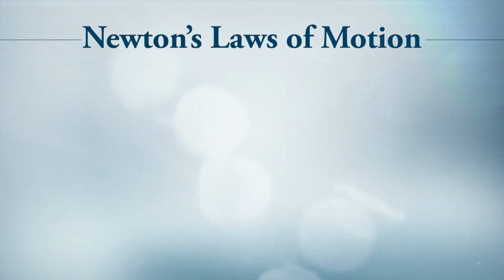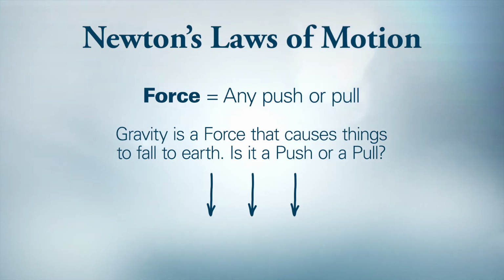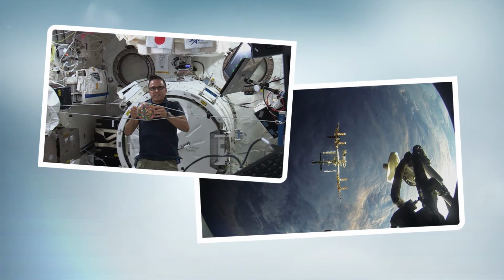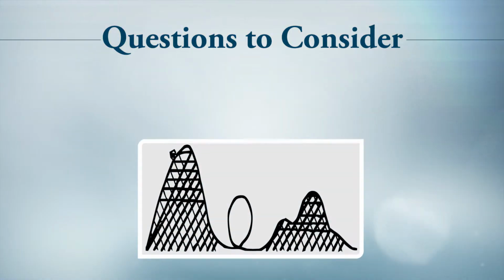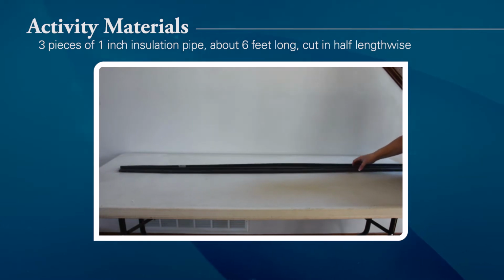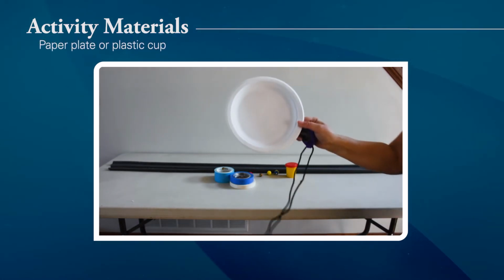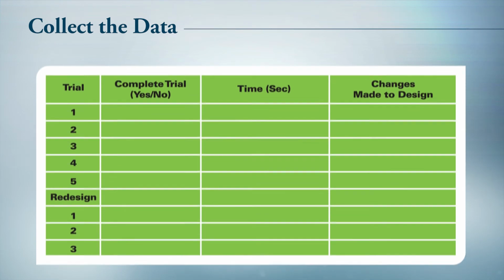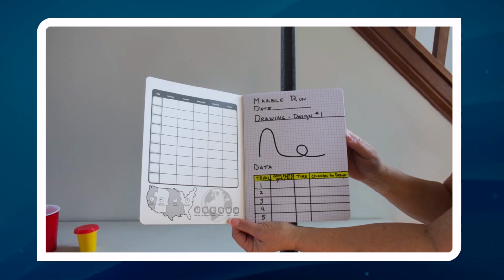Exploring Force and Energy with Amusement Park Physics , [English]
NASA STEM EPDC Quick-bits
Big Ideas in Science Content: Exploring Force and Energy with Amusement Park Physics , [English]

Learn about the scientific concepts of force and motion along with potential and kinetic energy and The Engineering Design Process.

Amusement parks are one of the best places to feel firsthand what astronauts experience while in space. Learn how roller coasters help teach forces of motion and energy transformations (PE and KE). Calculate the average speed of the marble (s = d/t, where s = speed, d = distance, and t = time). Find this NASA STEM activity at this web